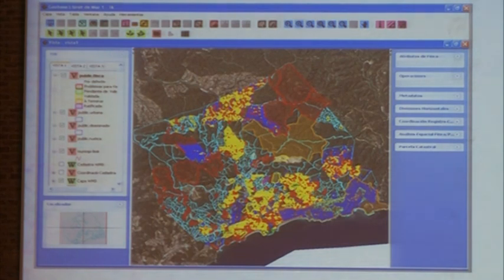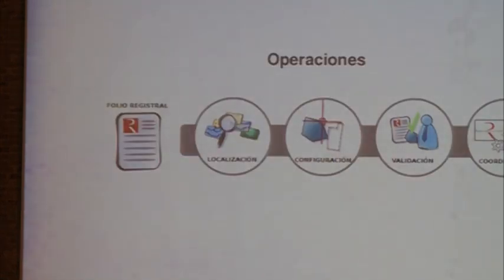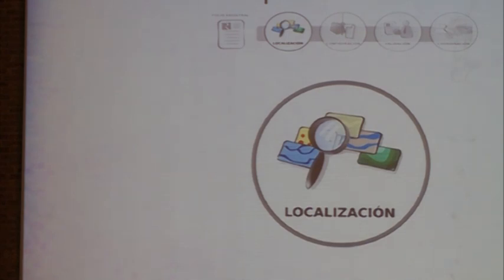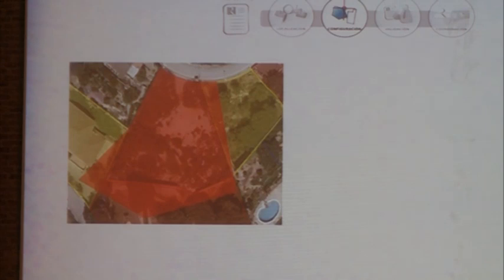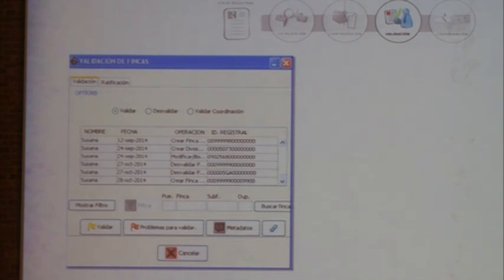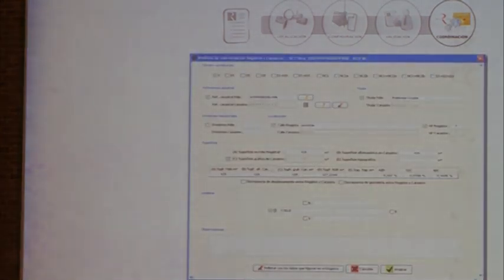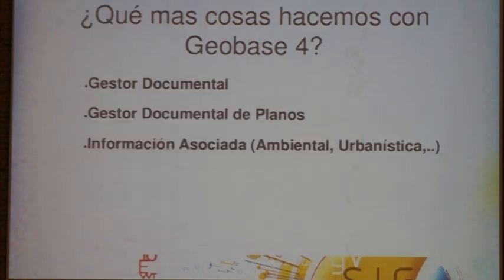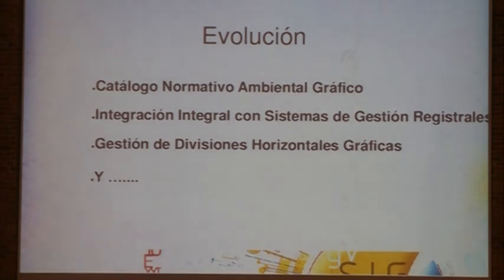10th International gvSIG Conference: GEOBASE, GIS for Spanish Land Registry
10th International gvSIG Conference: GEOBASE, Geographical Information System for Spanish Land Registry